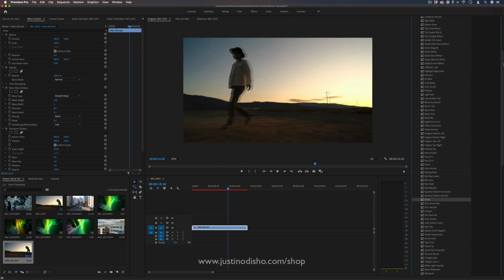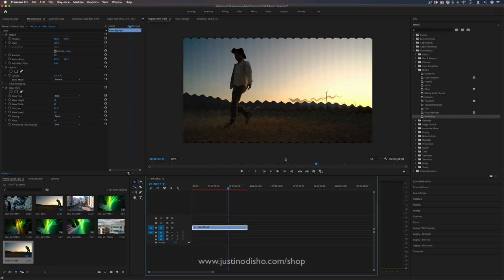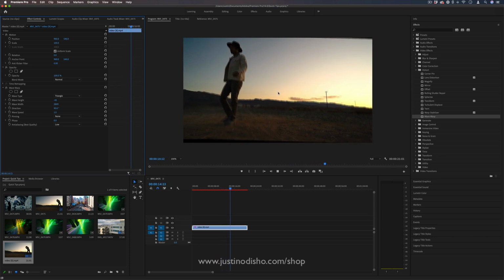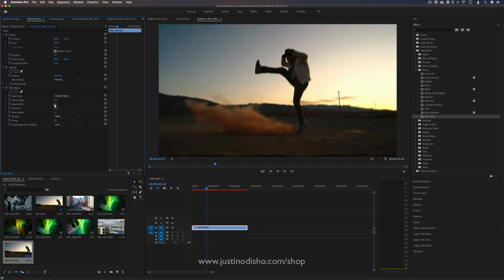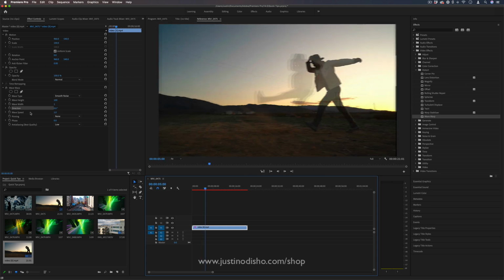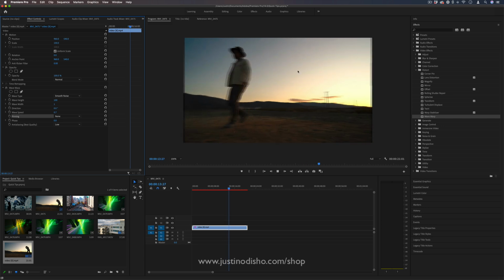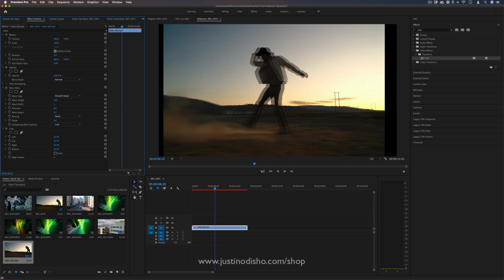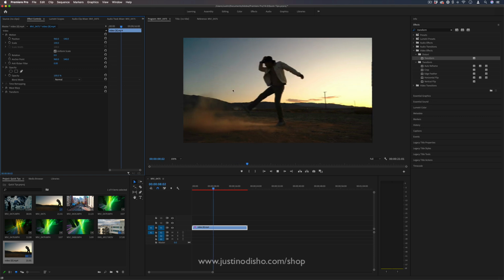Adobe Premiere Pro CC: NO KEYFRAME Earthquake / Shake Effect (Tutorial How to)